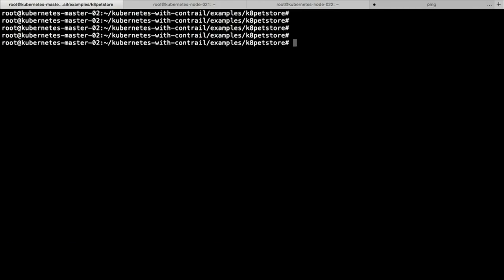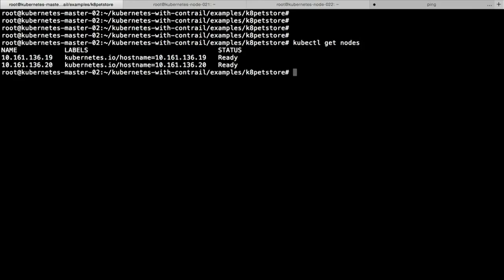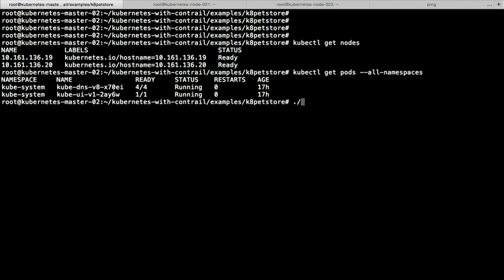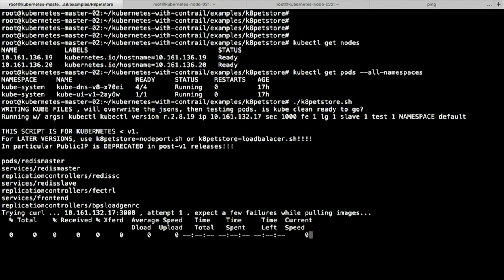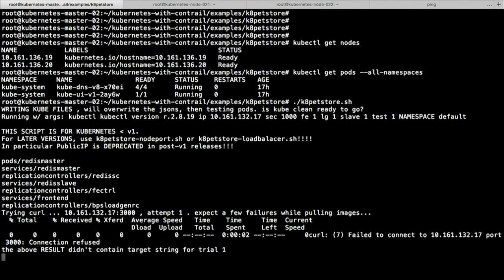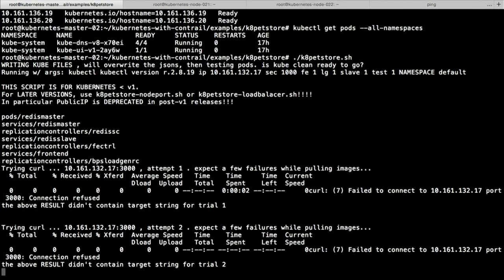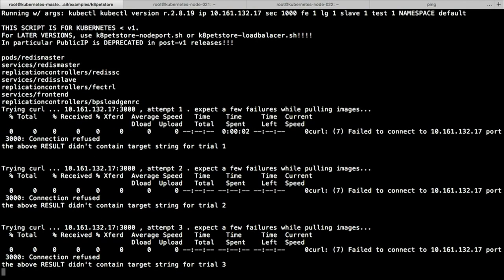Kubernetes Launch - Customer and Partner Showcase: Lithium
From the Kubernetes 1.0 Launch, presented by Google.